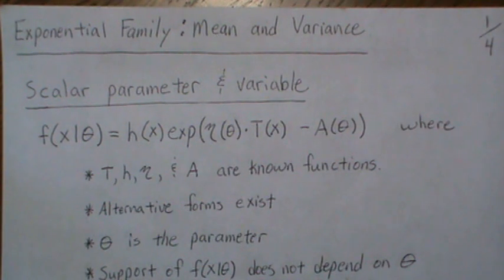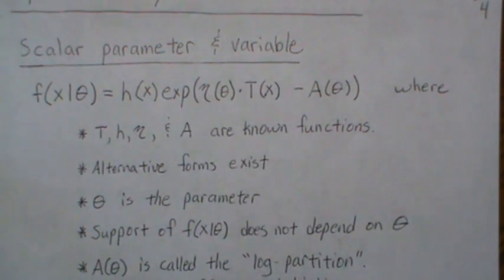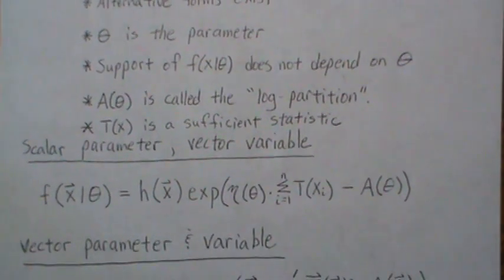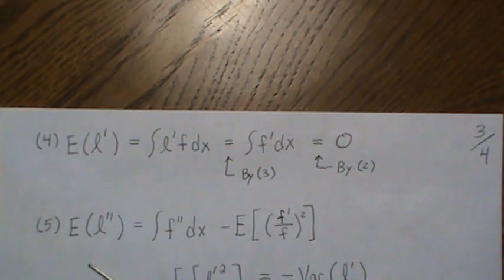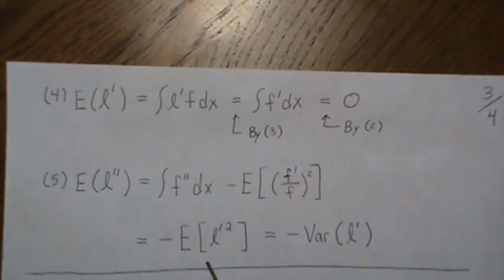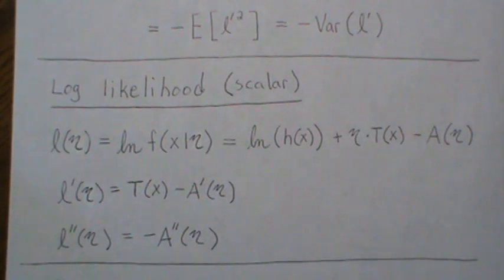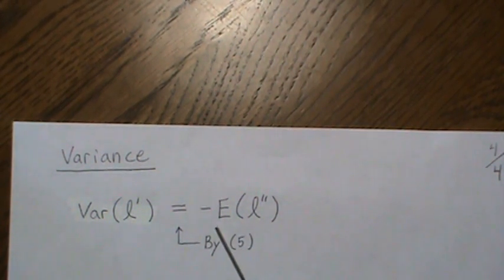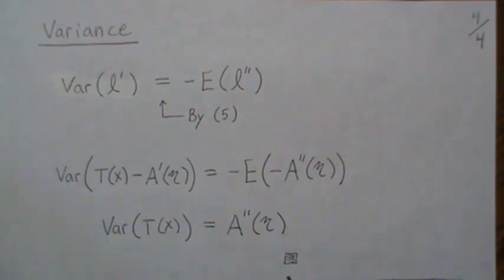Exponential Family: Mean and Variance